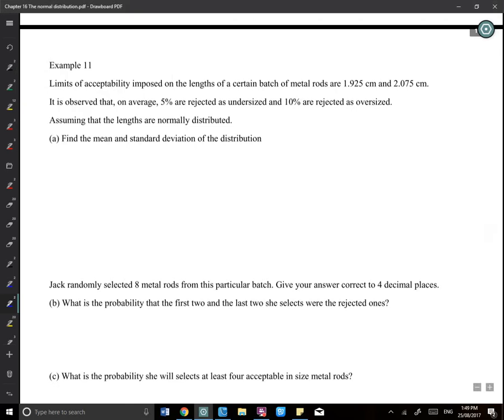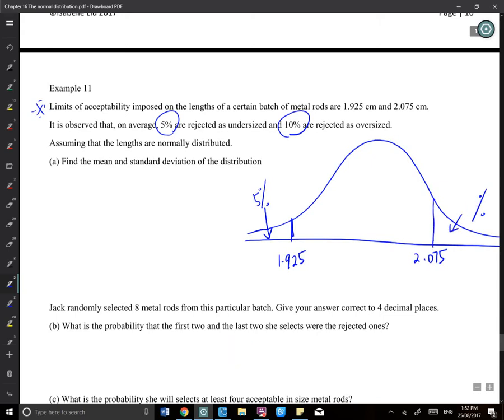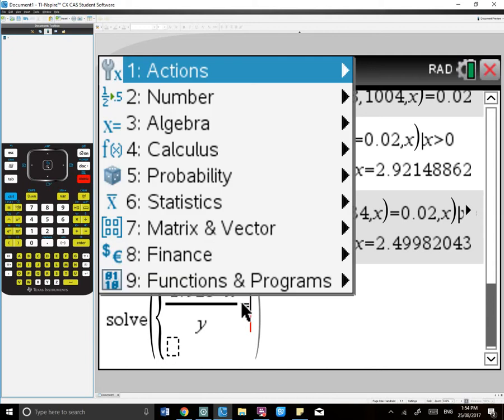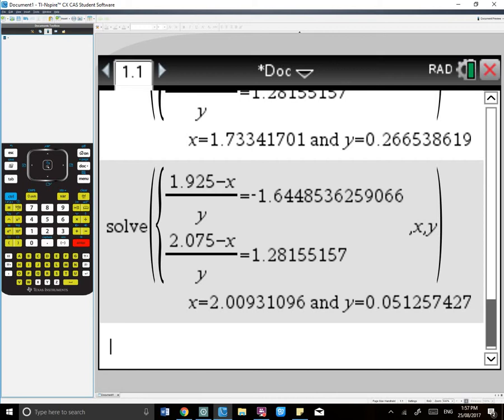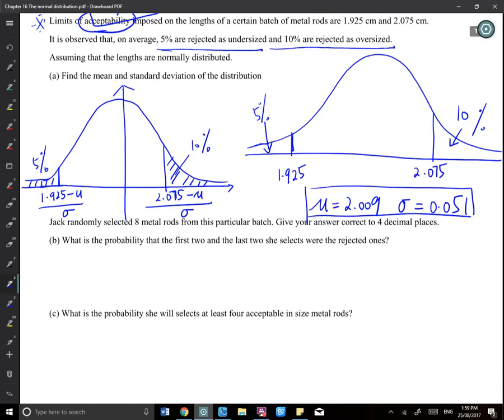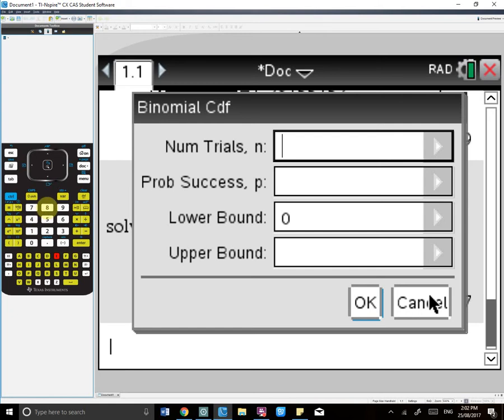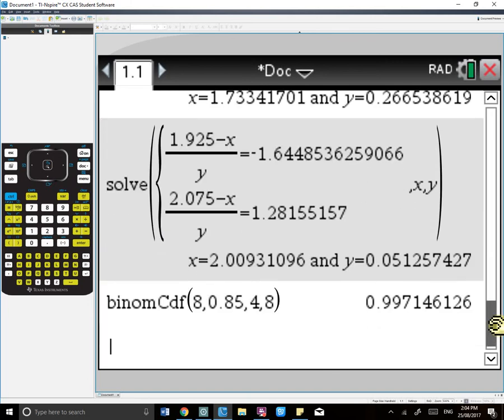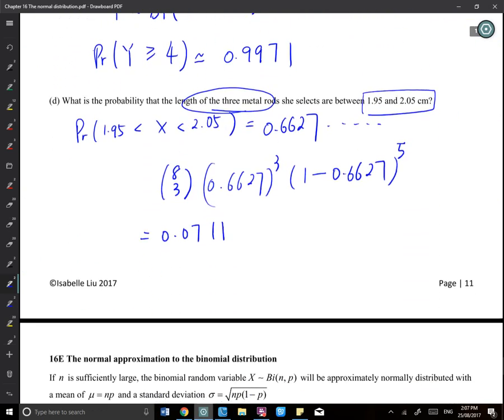Year 12 Chapter 16 Part5